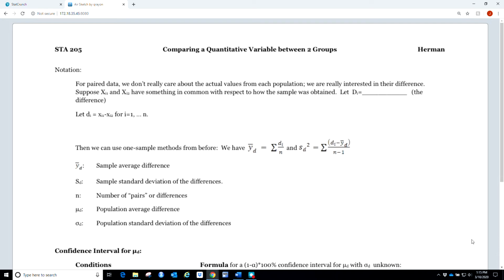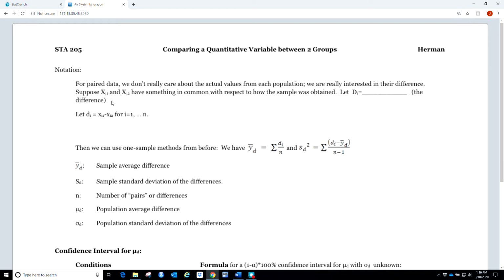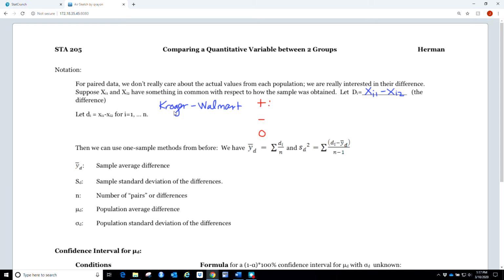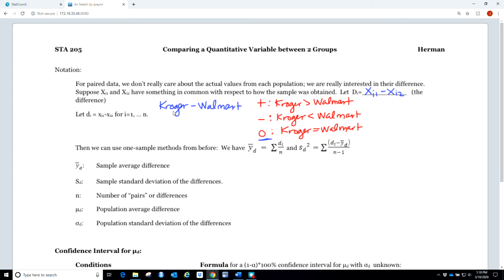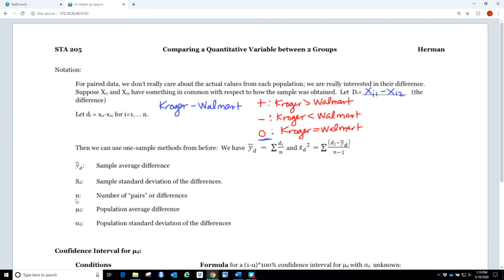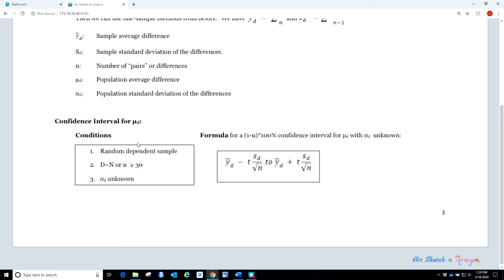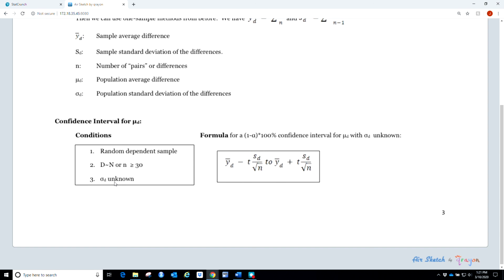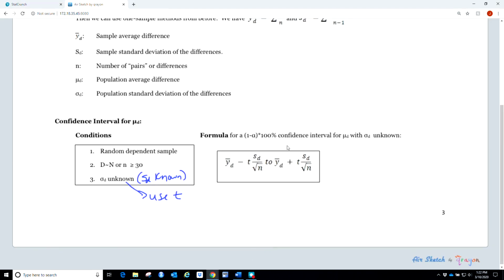Paired CI Intro Source